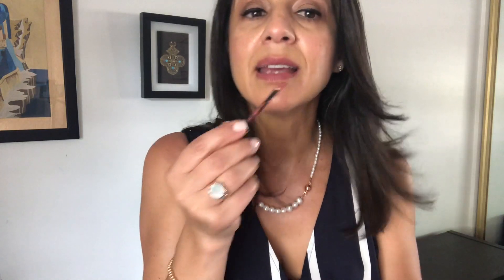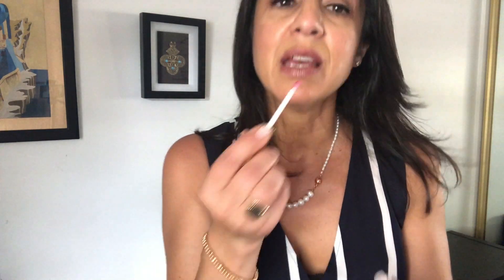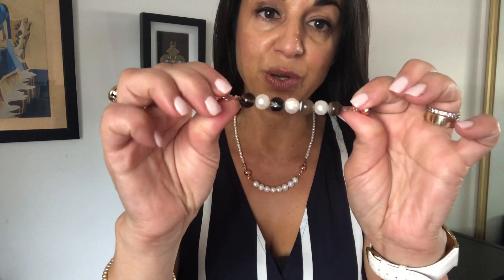New Ideas - Lipsense 10 Way Necklace - Maria Nicola